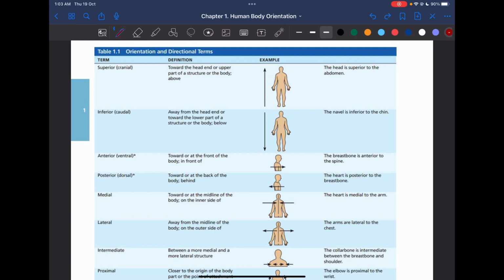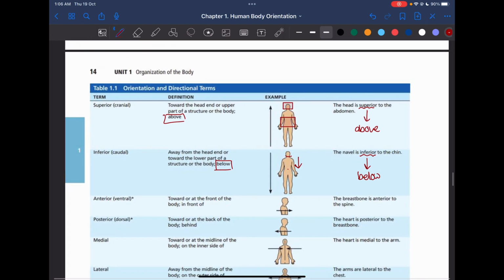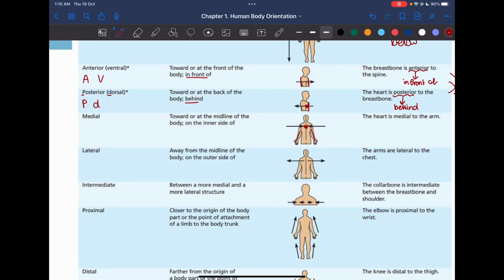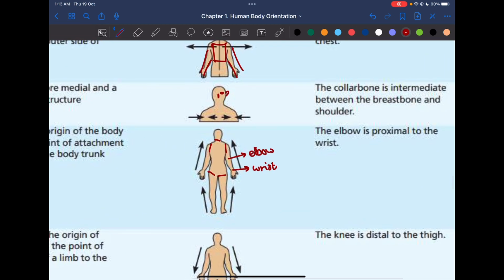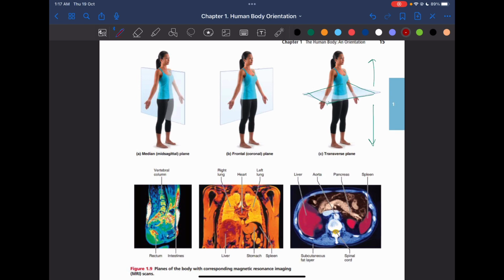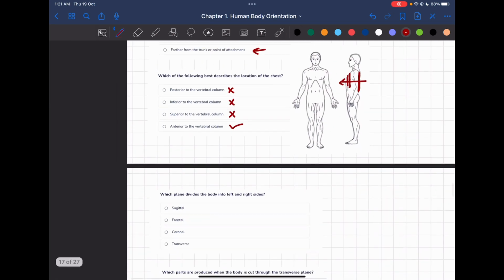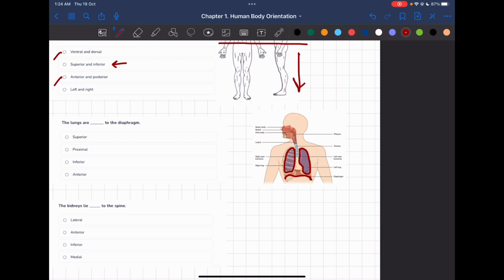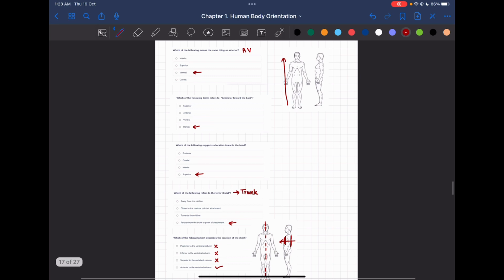Directional Terms and Planes | Rouh Mohamed | Orientation made easy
In this video, we discuss the directional terms and planes in the orientation chapter

00:04 Directional Terms
15:11 Regional Planes
16:05 Questions

Note:
Everything that DOES NOT have a bracket is not “or”, and also superior is CRANIAL not CAUDAL.